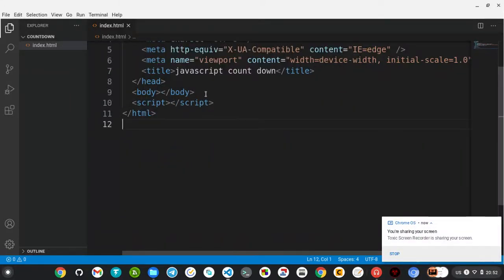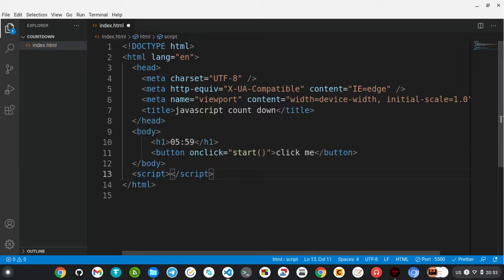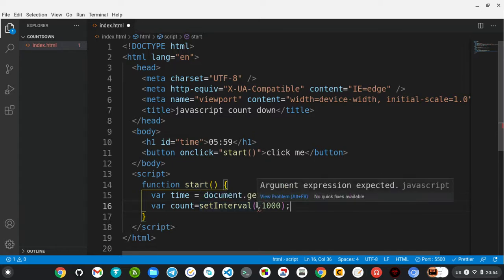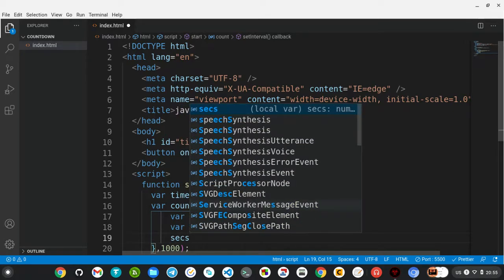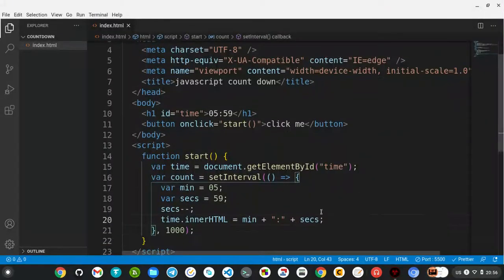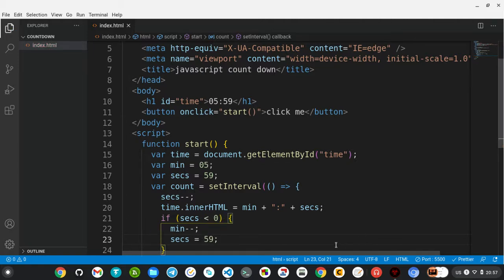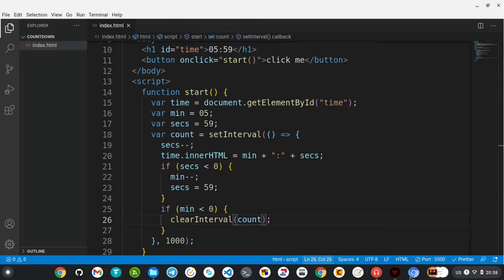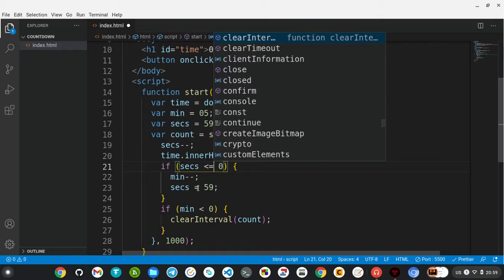how to make a javascript countdown